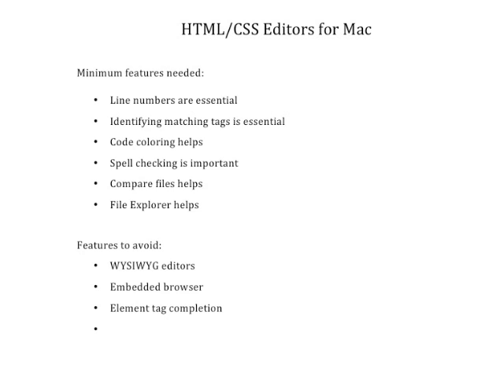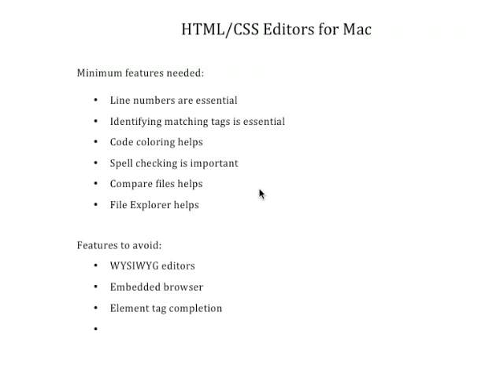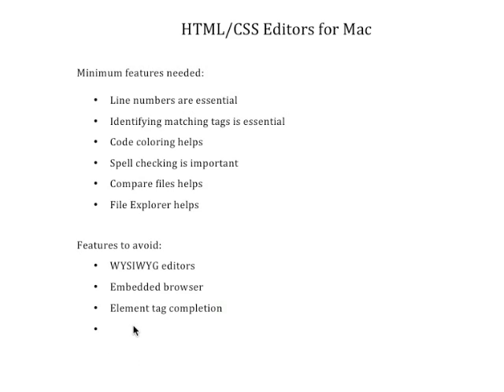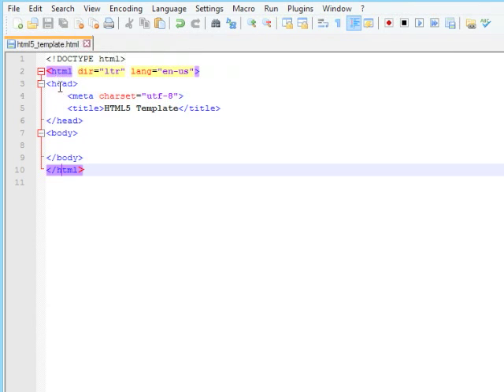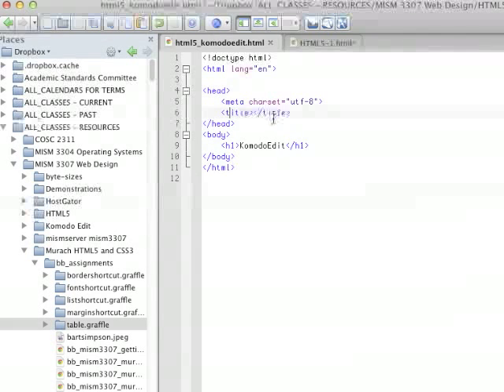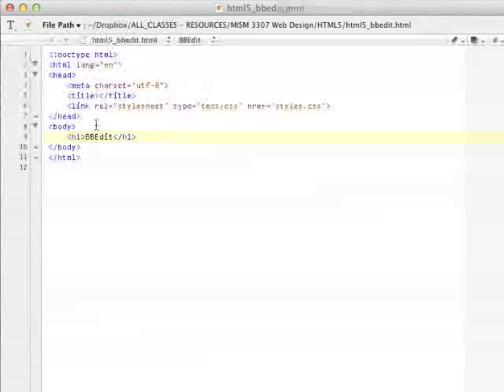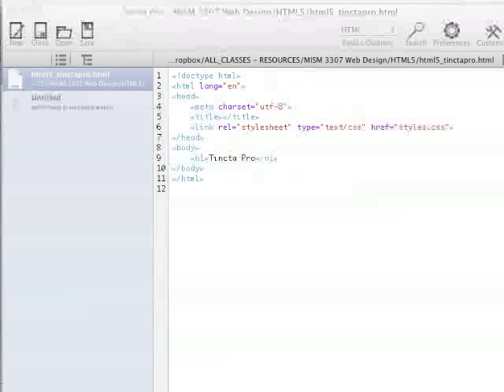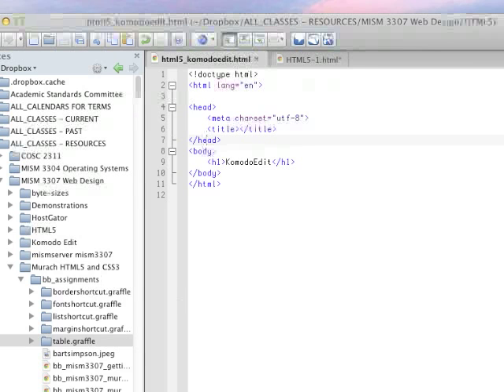HTML and CSS editors for Mac comptuers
I describe the features that are best for an introductory class in Web Design.  My focus here is on apps for the Mac computer.  After showing several editors, I show that Komodo Edit is the app that offers the closest features to Notepad++ (the best app for newbies).